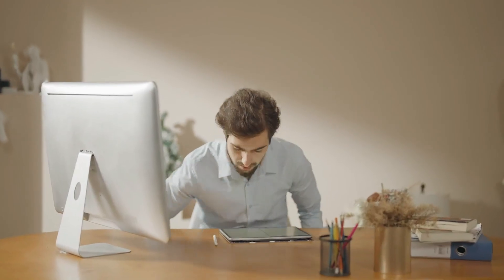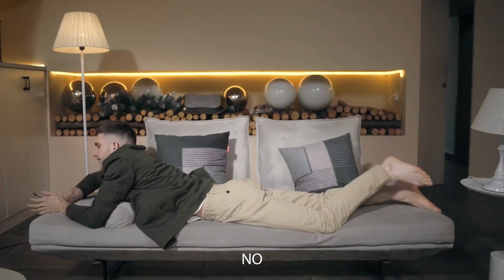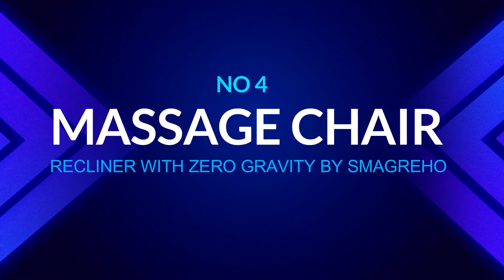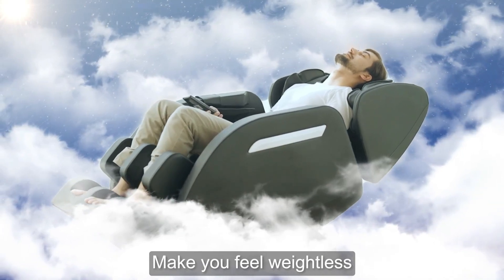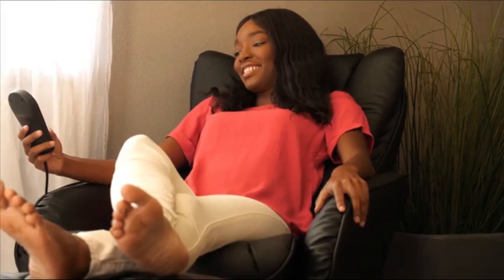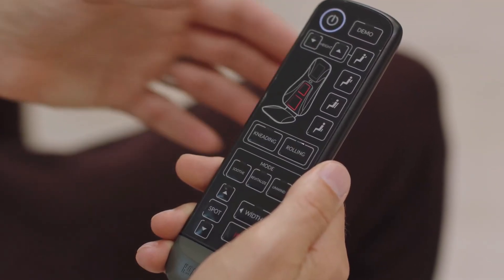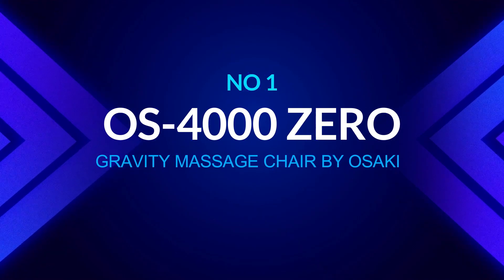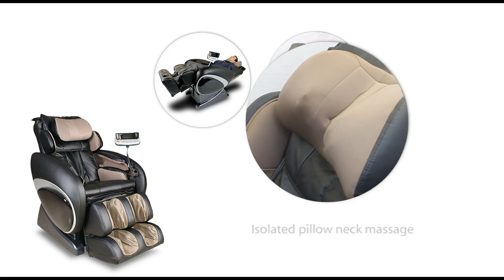👉 Best Massage Chairs in 2023 | Top 5 Massage Chairs on Amazon | Review Spot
In this video, we bring you the best massage chairs on amazon. Please watch a complete video if you want to purchase the best massage chairs.

No.5
Massage Chair of Dual-core S Track by Real Relax

No.4
Massage Chair Recliner with Zero Gravity by SMAGREHO

No.3
Faux Leather Electric Massage Recliner Chair by Best Choice Products

No.2
Shiatsu Elite II Massage Chair with Soothing Heat by HoMedics

No.1
OS-4000 Zero Gravity Massage Chair by Osaki

➤ Table of Content:
0:00 -  Introduction
0:40 - 5. Massage Chair of Dual-core S Track by Real Relax
1:57 - 4. Massage Chair Recliner with Zero Gravity by SMAGREHO
3:05 - 3. Faux Leather Electric Massage Recliner Chair by Best Choice Products
4:12 - 2. Shiatsu Elite II Massage Chair with Soothing Heat by HoMedics
5:33 - 1. OS-4000 Zero Gravity Massage Chair by Osaki